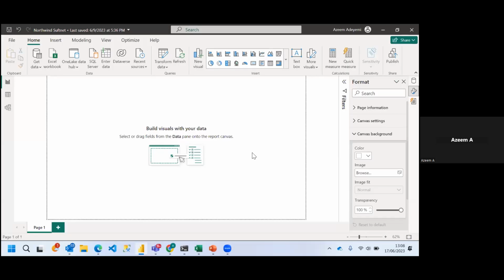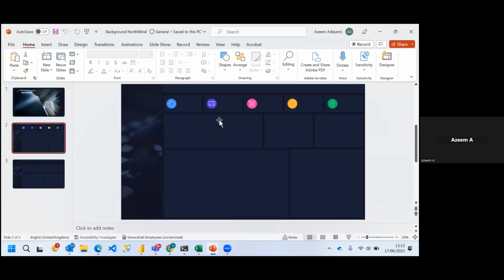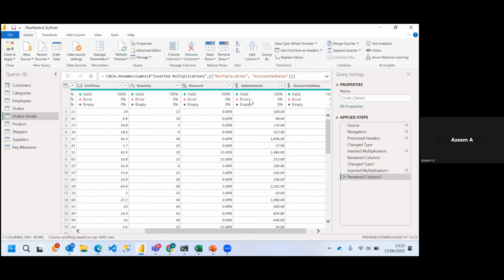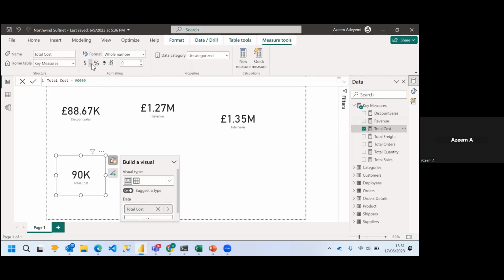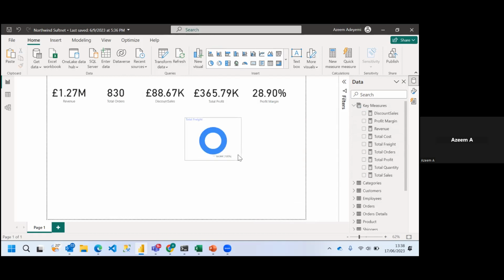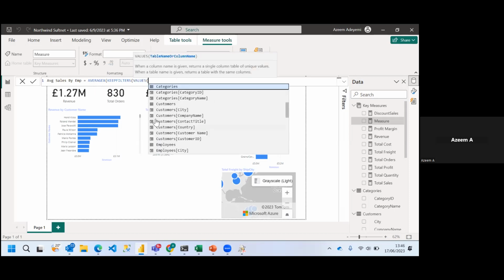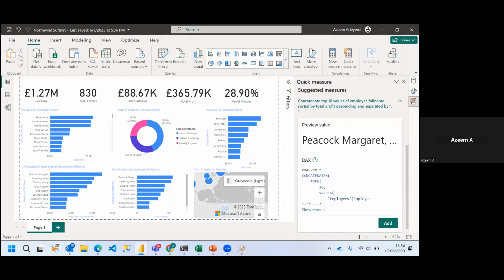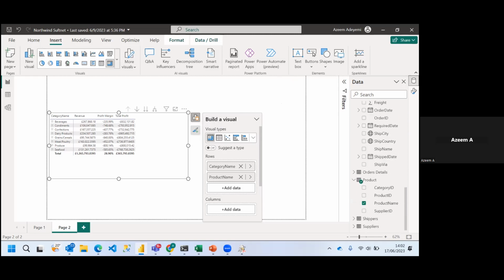Suftnet Power BI Class 17/06/2023